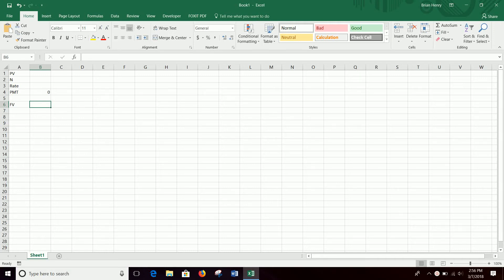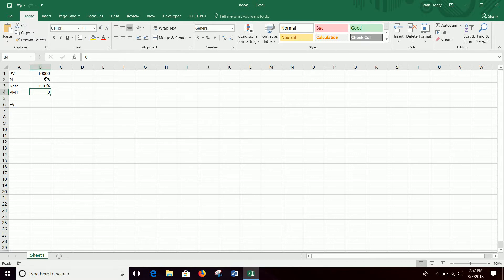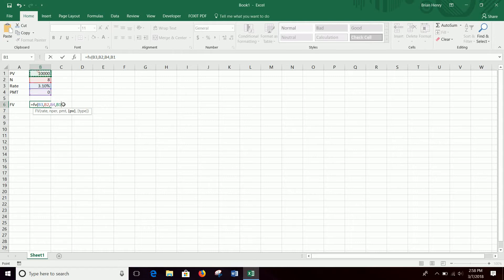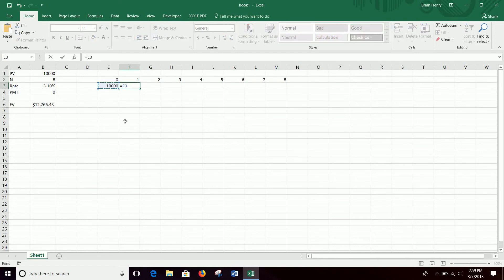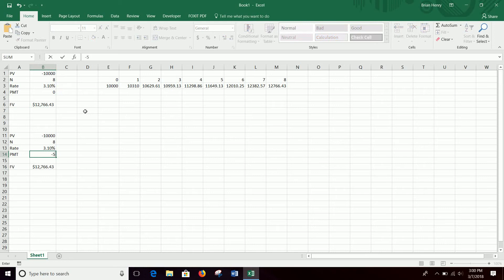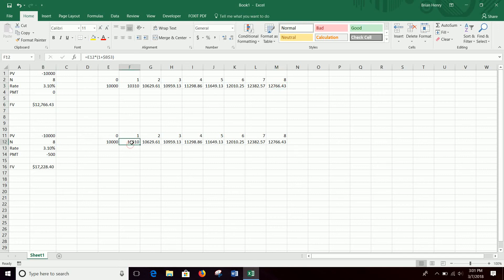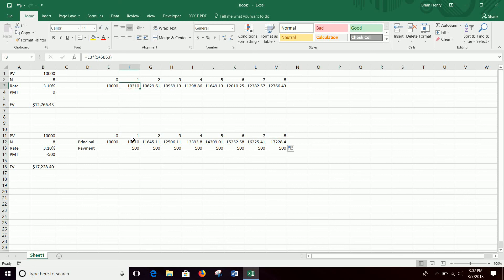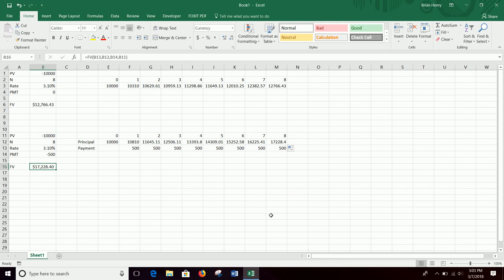Excel Simple Investment Cash Flow =FV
How a basic investment compounds using future value formula and then the cash flow model.